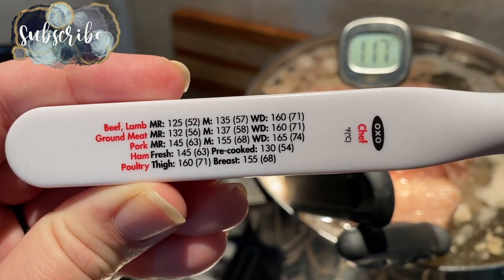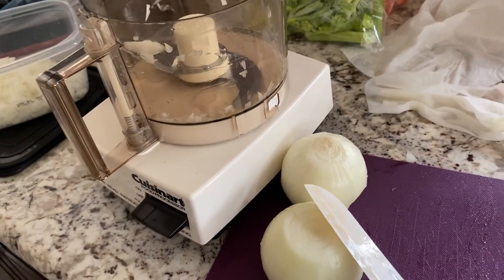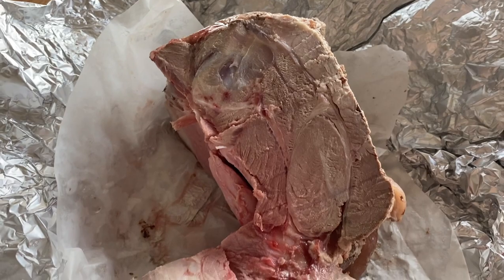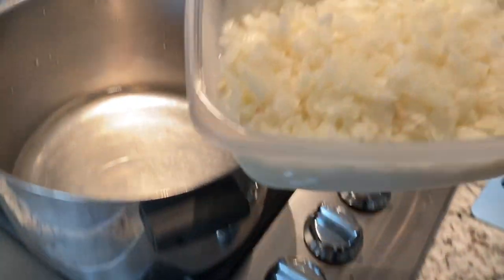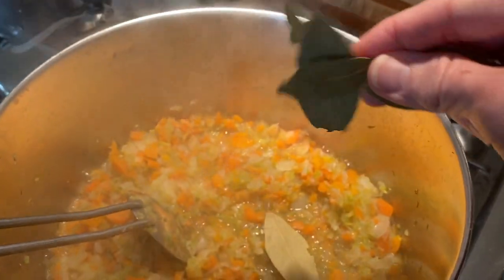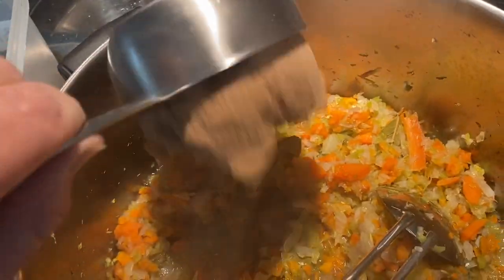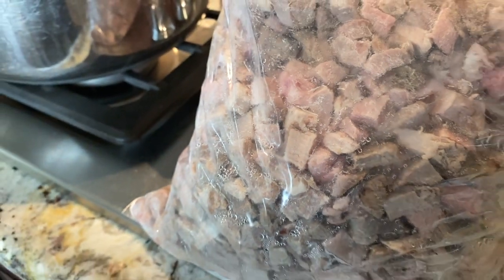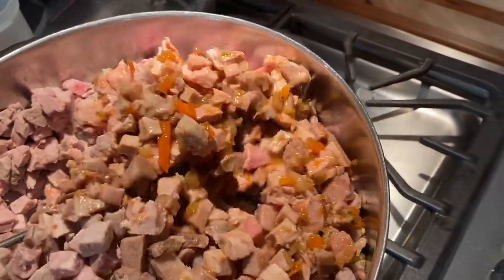Homemade Pork BBQ | A FAMILY FAVORITE | Easy & Healthy Recipe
A special thanks to my mom who filmed this video and made the meal for my birthday and for Jack's baptism! This pork BBQ recipe is one of my favorites and has been in the family for years. If you try it out, let me know how you like it down below in the comments.

About Us:

Our channel, Limabean Living, covers:
-SAHM Life
-Cooking & Baking
-Encouraging mathematical development in children
-Cleaning
-Car Maintenance
-Smart Home Devices
-DIYs
-Frugal Living